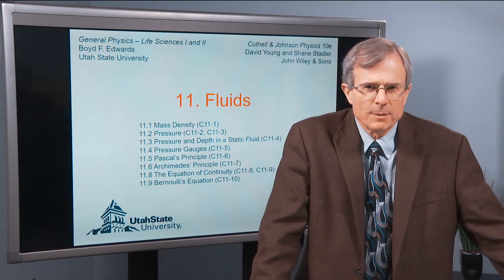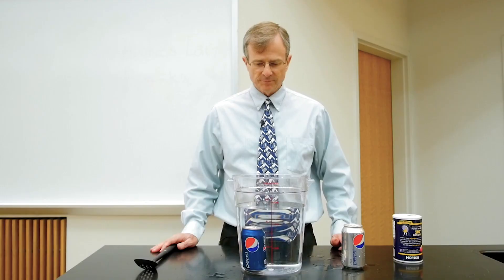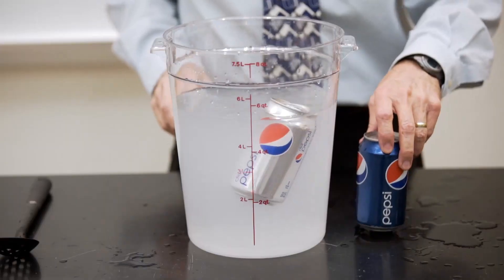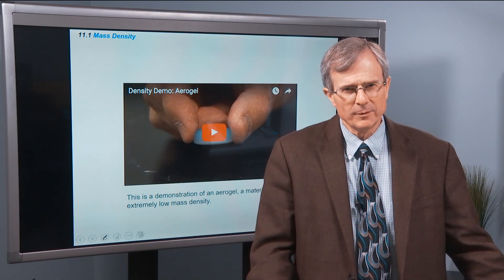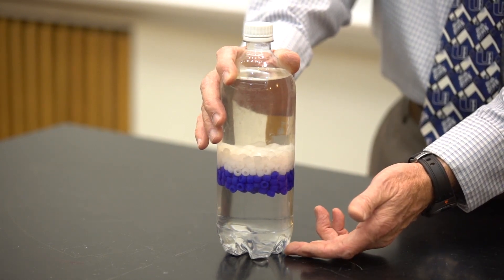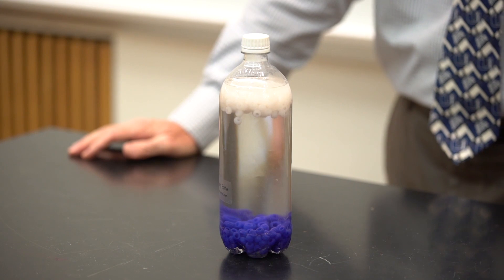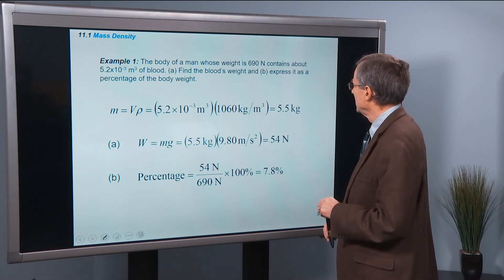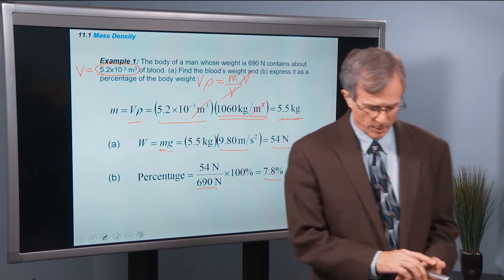11.1 Mass Density